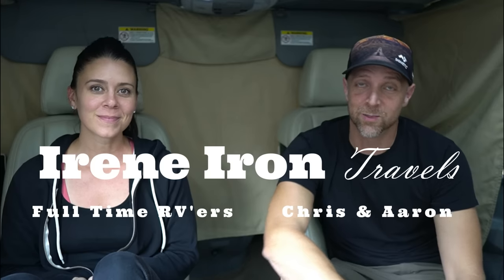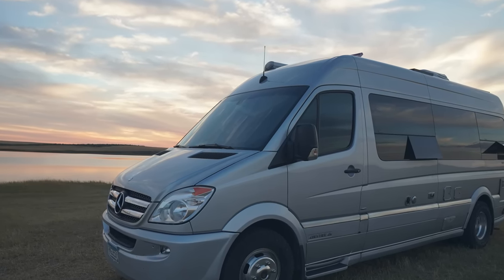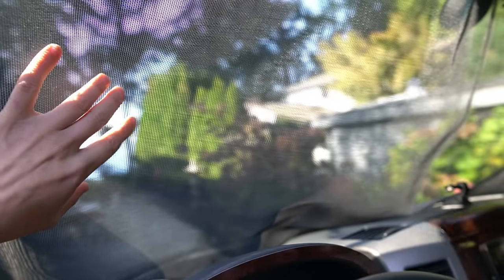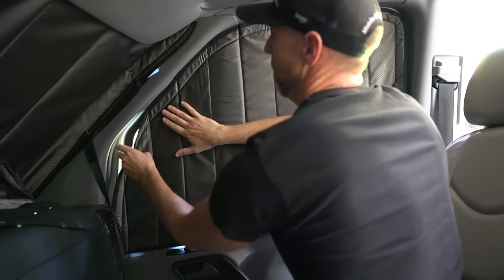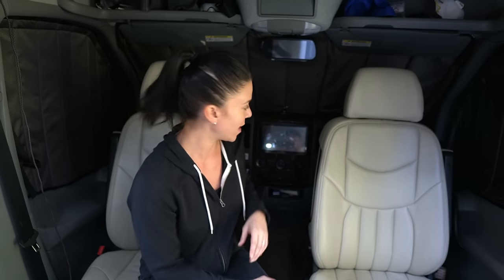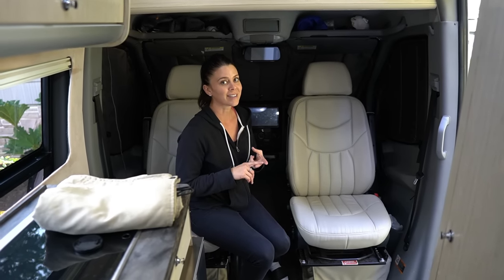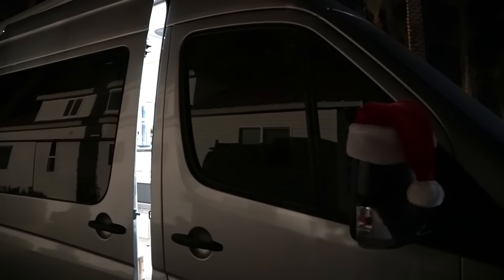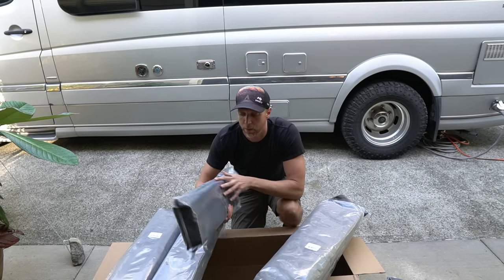Sprinter Van Window Covers by Van Essential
Unboxing, install, and long term review of fully insulated and blackout window covers for Mercedes Sprinter Vans by full time RVers.
🟢Sprinter Vans👇
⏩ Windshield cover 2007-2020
⏩ Front door covers 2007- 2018
⏩ Front door covers 2019 - Current

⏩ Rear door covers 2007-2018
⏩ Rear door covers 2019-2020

⏩ Rear sliding door 2007- current

⏩ Ceiling vent cover

🔴Ram Promaster
🔵Ford Transit

Timecodes
0:00 - Intro to van window covers
3:45 - Unboxing Vanessential window covers
6:00 - Set up Vanessential window covers
15:45 - Long term review Vanessential window covers

👫 ABOUT US➡ Hello! We are Aaron and Chris, a fulltime RV couple that lives and works in our Airstream Interstate Sprinter Van (Irene). We run an online fitness and nutrition coaching business (Irene Iron Fitness) while traveling all around the country. Follow along the journey with us!
Irene Iron Fitness Amazon Store

Camera Gear-
GoPro Hero8
Sony Alpha a6400 Mirrorless Camera
Rode VideoMicro Compact On-Camera Microphone
Wyze Cam 1080p HD Indoor Wireless Smart Home Camera
Fitness Gear-
Amazon link for Lebert
Ironmaster 75 lb Quick-Lock Adjustable Dumbbell System
Ironmaster 45 lb Quick-Lock Adjustable Dumbbell System
Sport2People Running Pouch Belt
Polar H10 Heart Rate Monitor
Outdoor RV Gear-
Quick Set 12875 Venture Screen Shelter
CGEAR The Original Sand-Free Outdoor Camping Mat (10’x10’)
MARCHWAY Lightweight Folding High Back Camping Chair
Cordless Leaf Blower - KIMO 20V Lithium 2-in-1 Sweeper/Vacuum
RV Upgrades-
Collapsible water bags
Renogy 100 Watt 12 Volt Eclipse Monocrystalline Solar Panel
Sumo Springs Front SSF-106-47
Sumo Springs Rear SSR-338-54
RV Household-
Vornado AVH2 Plus Heater
Flojet 18550000A 13 GPM RV Macerator Pump
JOYING 10.1 Android Car Stereo
Sofia + Sam Oversized Memory Foam Lap Desk
RV Kitchen-
Berkey Water Filter